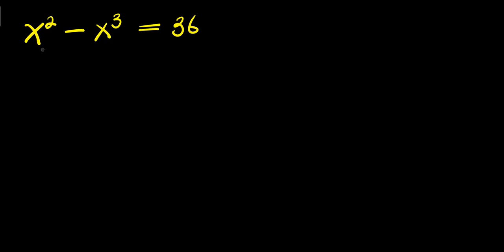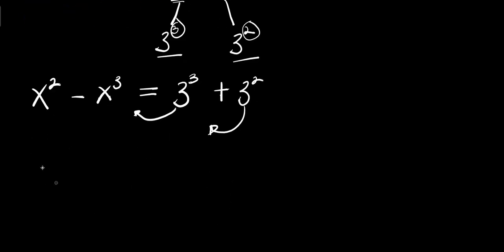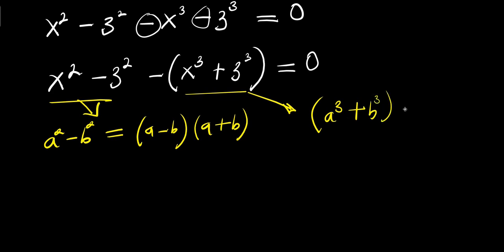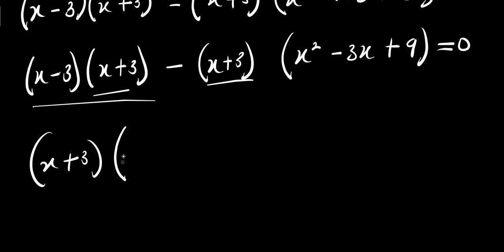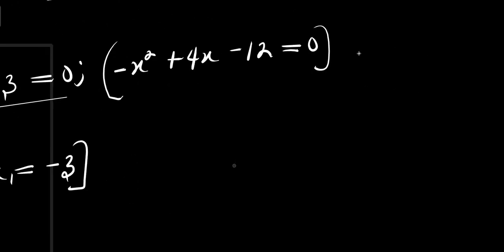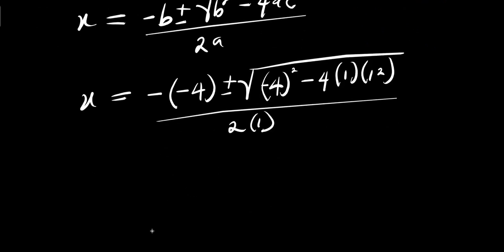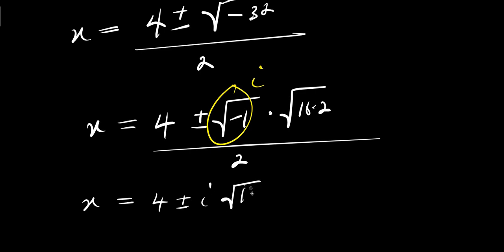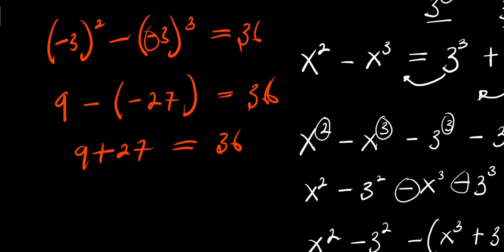FRANCE OLYMPIADS EXAMS || How to Solve for x?